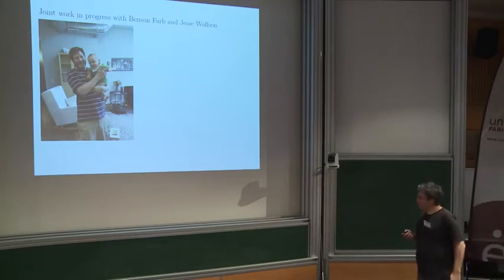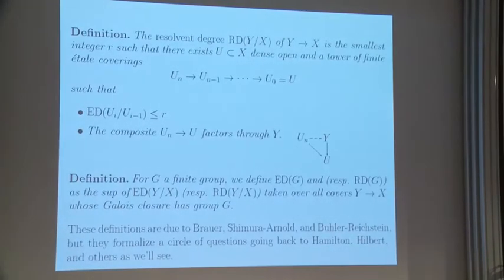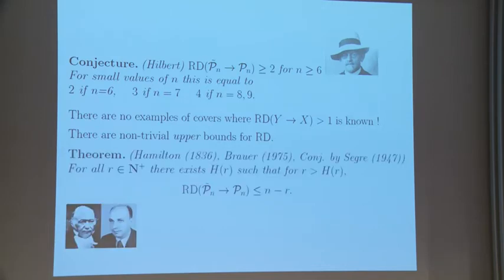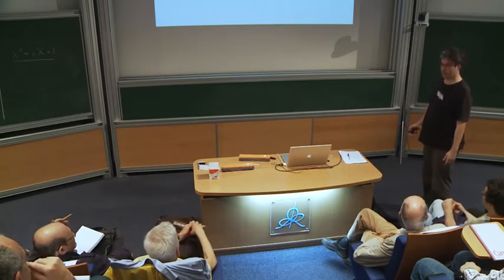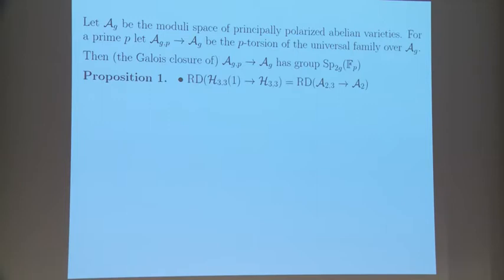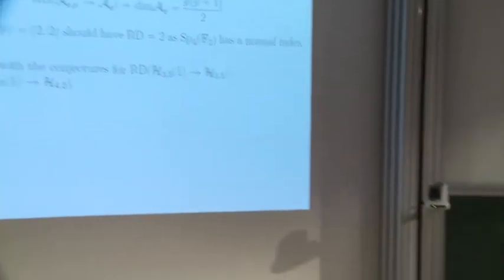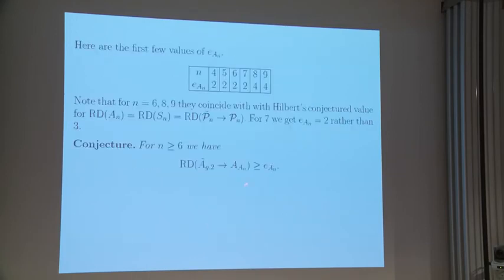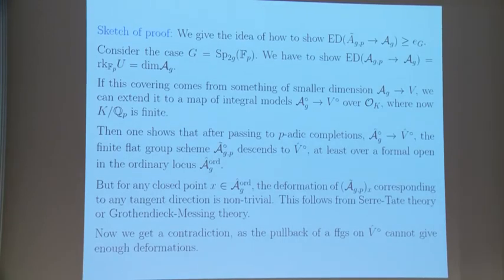Hilbert's thirteenth problem and the moduli space of abelian varieties